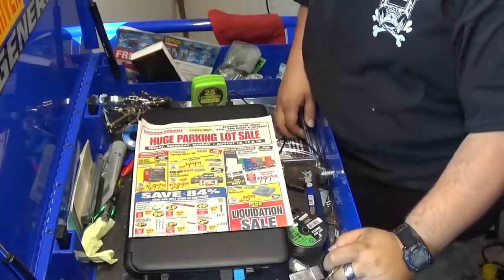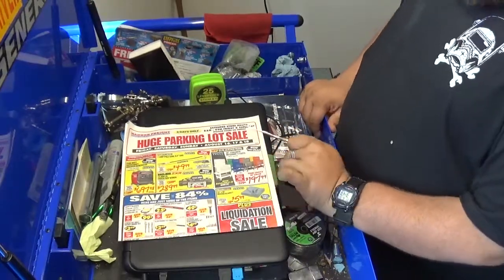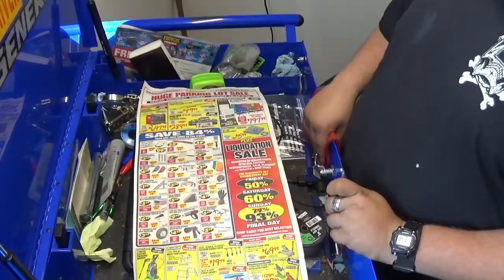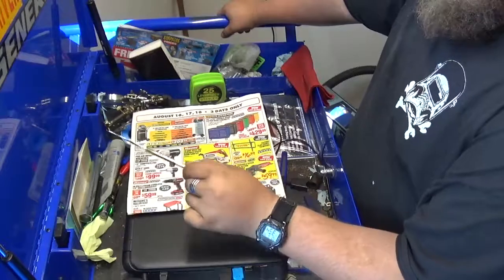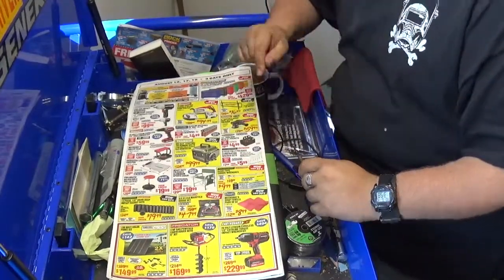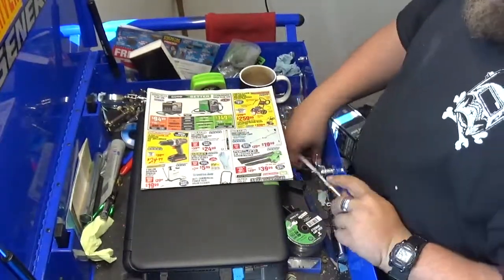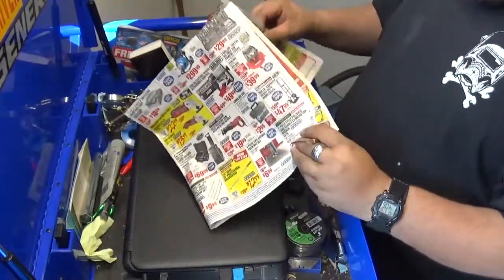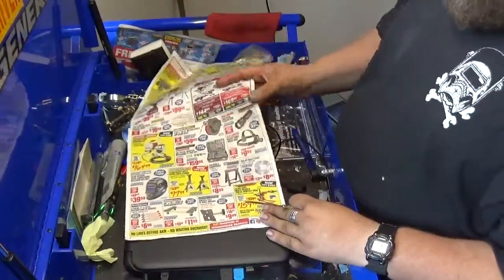harbor freight august 2019 parking lot sale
Come as we go thru the harbor freight august parking lot sale.
The products that will be on sale what to look for and general oddities. Stay safe! Do anything in this video at your own risk.